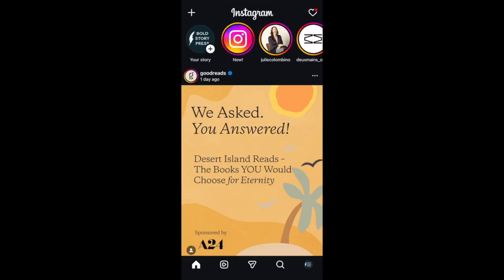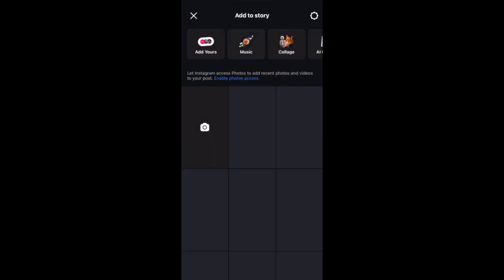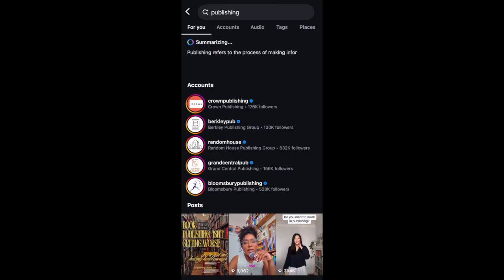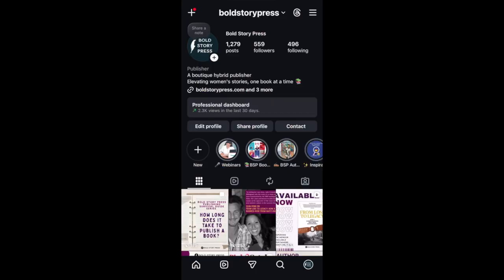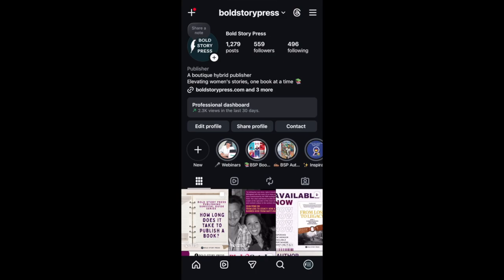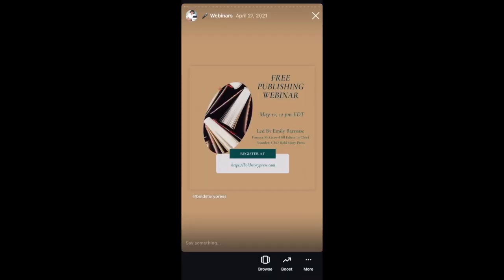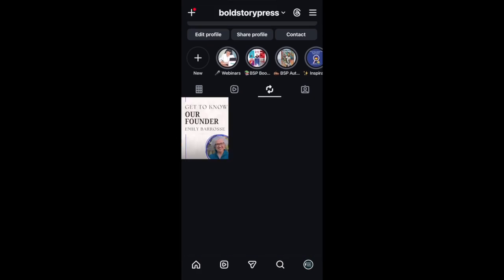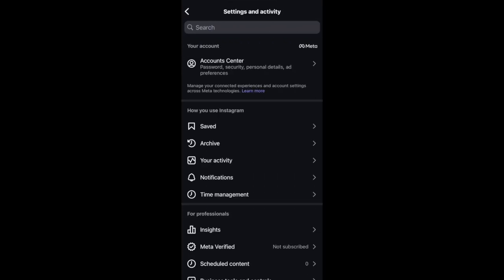Navigating Instagram Tutorial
Part 4 of Bold Story Press' Instagram tutorial series. Showing authors how to navigate Instagram to better understand how their target audience discovers and interacts with content.